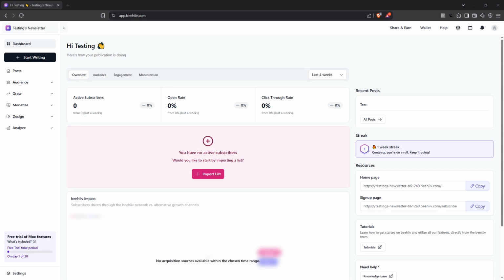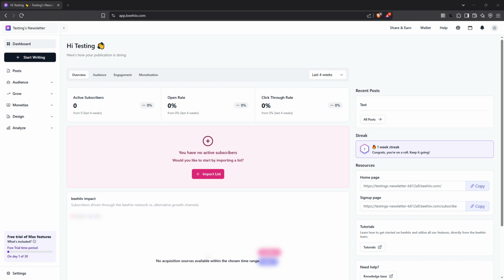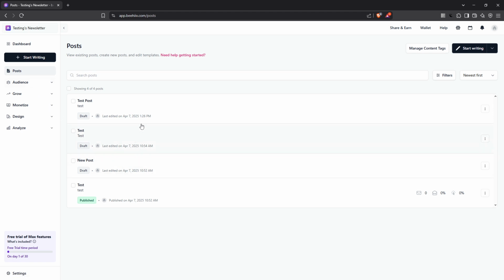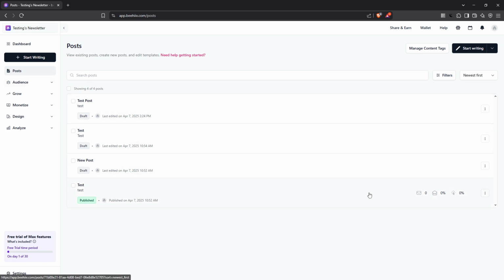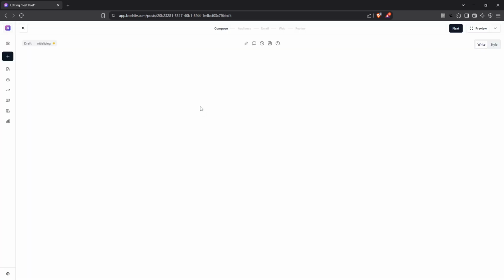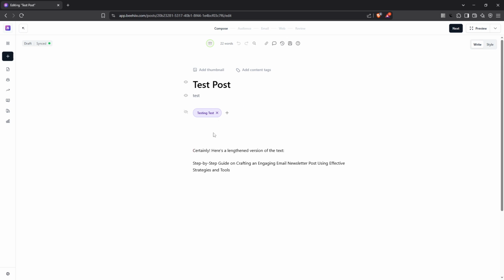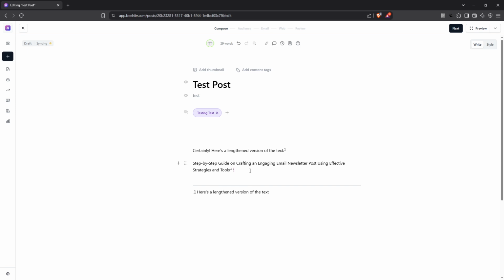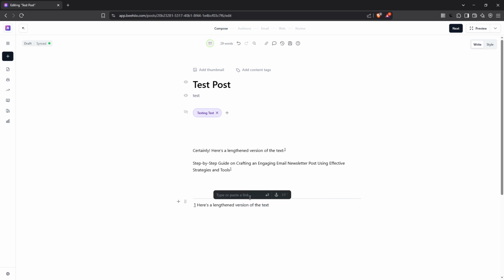How to Create Footnotes in Beehiiv Tutorial [2025 Full Guide]